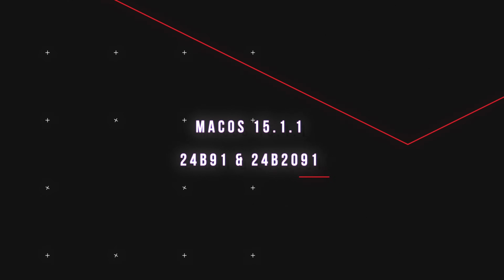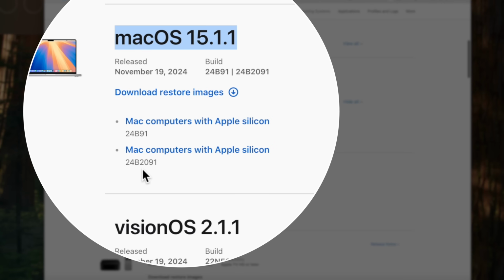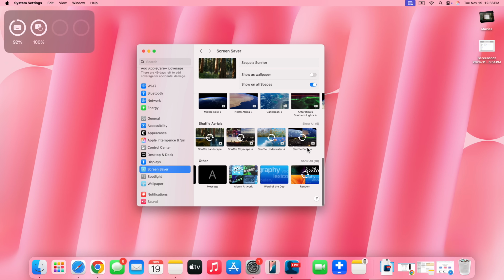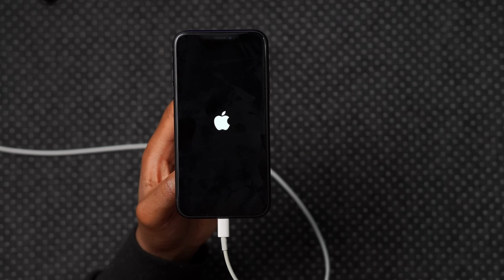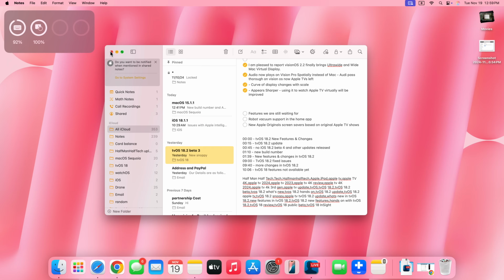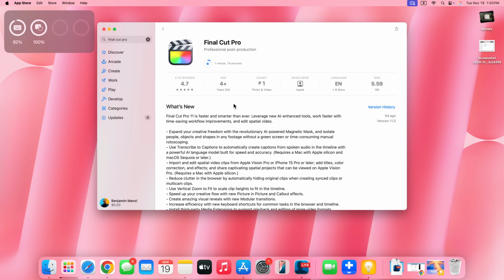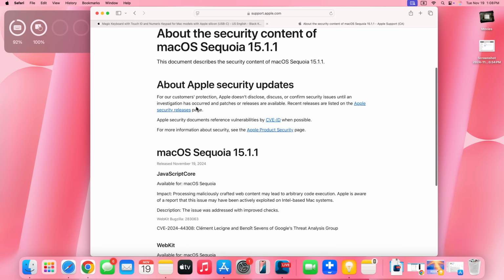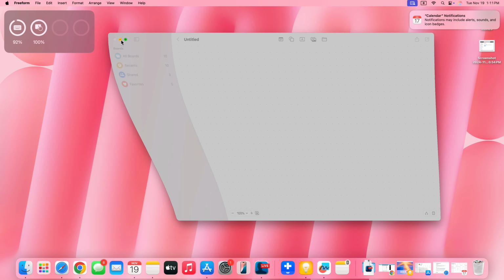Everything NEW for Mac in MacOS 15.1.1 Sequoia.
macOS 15.1.1 is officially out. Here are the New Features and Changes.

Here are some key highlights, New Features and New Changes in macOS 15.1.1 Sequoia.

Video Chapters:
00:00 - macOS 15.1.1 update released
00:32 - iOS 18.1.1 & other updates released
00:55 - New software changes on macOS 15.1.1
02:18 - macOS 15.1.1 from macOS 15.2 beta’s
02:50 - New macOS wallpapers
03:51 - Wondershare Dr Phone (sponsored)
06:12 - Bugs and issues resolved in macOS 15.1.1
07:05 - Safari version
07:16 - notes pop up screen
07:30 - New Tips on macOS 15.1.1
08:33 - Apple intelligence and ChatGPT
08:50 - App Store
09:30 - FaceTime popup screen
09:44 - new Apple USBC accessories issues
10:42 - Important security fixes
11:42 - Intel Macs important update macOS 15.1.1
12:31 - calendar and Freeform apps
13:02 - macOS 15.2 beta 4 release date
13:35 - macOS 15.2 release date
13:53 - Mac mini m4 more videos to come